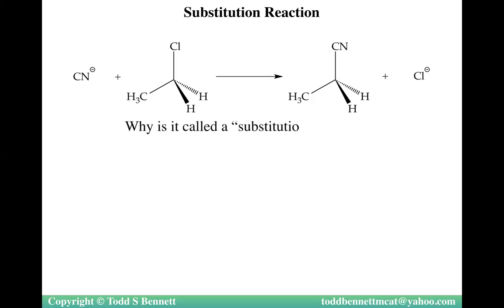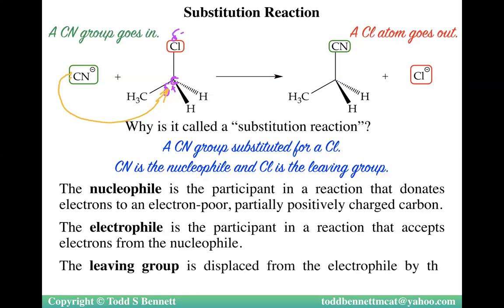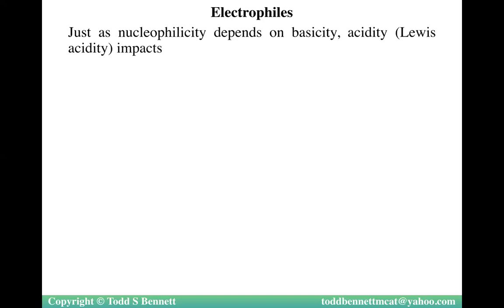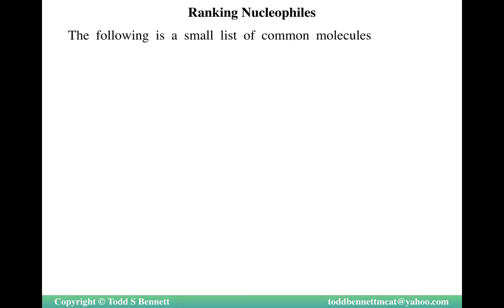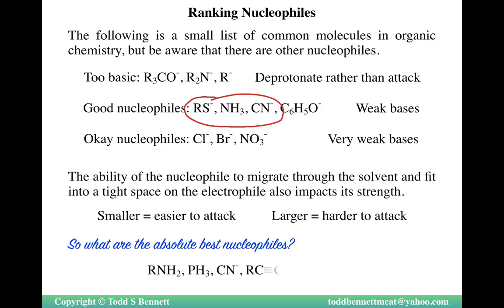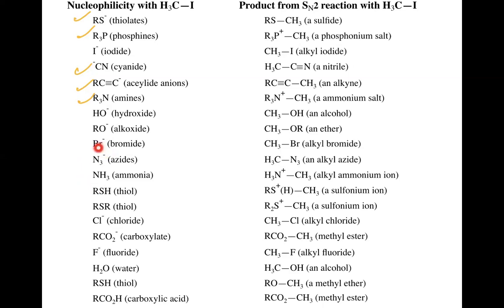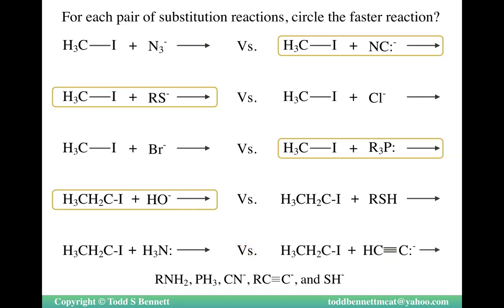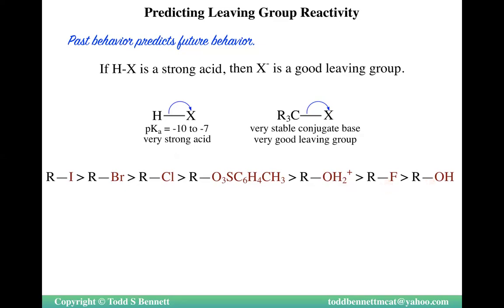33. Nucleophilic Substitution Reaction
In this Toddcast, we look at the definitions of the nucleophile, the electrophile, and the leaving group.  We then look at a nucleophilic substitution reaction in a very general way.